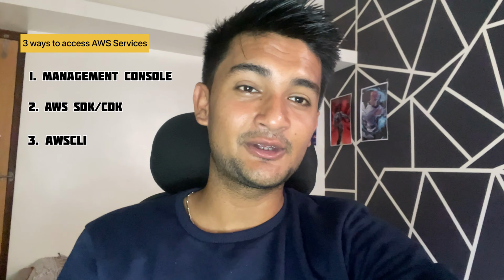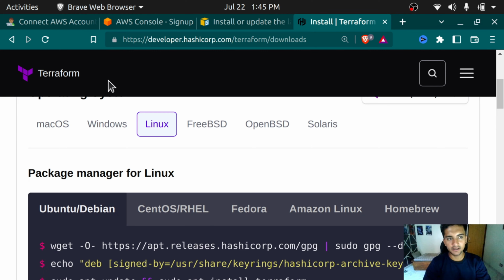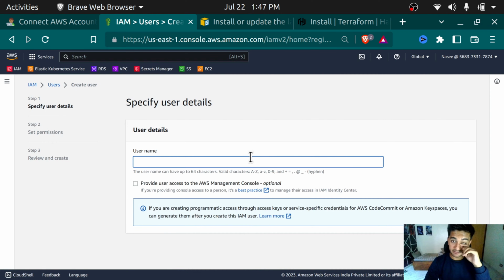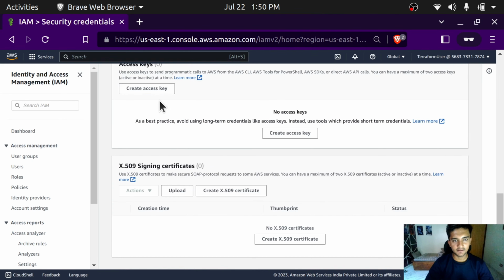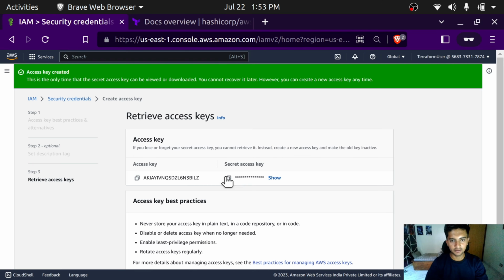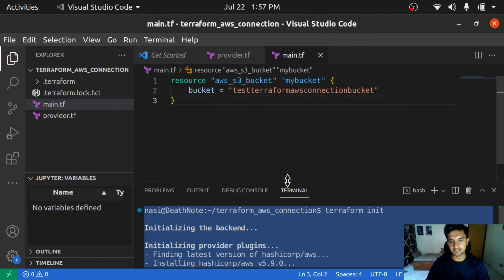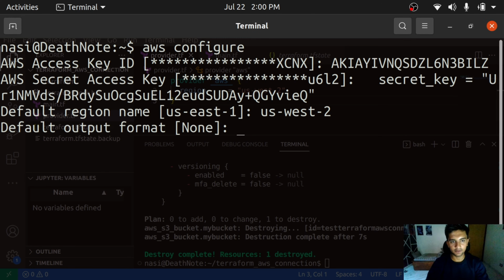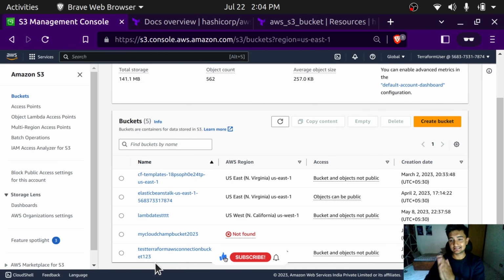How to Connect AWS with Terraform | Set Credentials & Configure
How to connect aws with terraform? Create first resource on AWS using Terraform | How to set aws credentials in Terraform
In this Terraform tutorial you will learn how to securely connect your aws account with Terraform to create resource on AWS cloud. With Hands on example you will be able to understand  how to securely set aws credentials in terraform code. To confirm we will create aws s3 bucket using Terraform.

Connecting to AWS Credentials Using Provider Block and aws configure Command.

1. Provider Block in Code:
   - Install AWS CLI and SDK.
   - Create AWS Access Key and Secret Key.
   - Configure AWS CLI using `aws configure`.
   - Use the AWS SDK to create a "provider block" in your code, specifying the credentials and region.

2. AWS Configure Command:
   - Run `aws configure` and input Access Key, Secret Key, default region, and output format when prompted.

Timestamps
Intro 0:00
3 ways to access AWS account 0:11
Video starts here 01:15
Create IAM user for Terraform 04:05
Create keys to connect aws with Terraform 05:27
Adding credentials in aws providers 07:00
Add AWS Credentials in Command Line 10:25
Creating first AWS resource using terraform 11:44

Terraform Variables and Outputs: